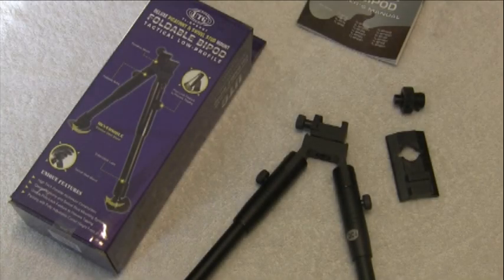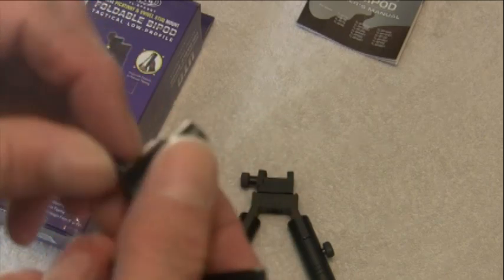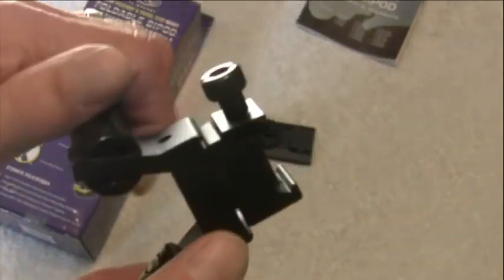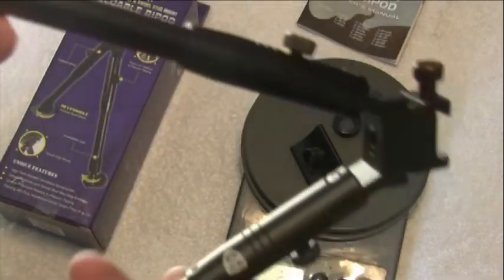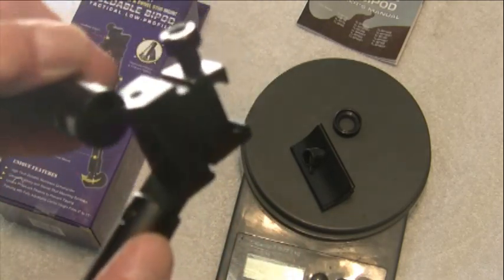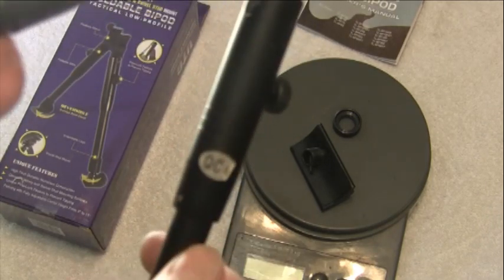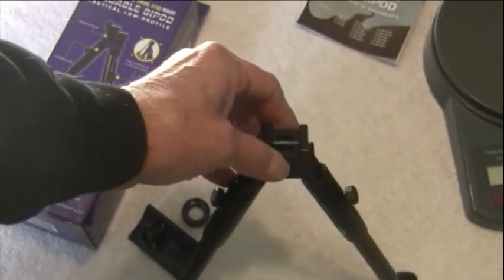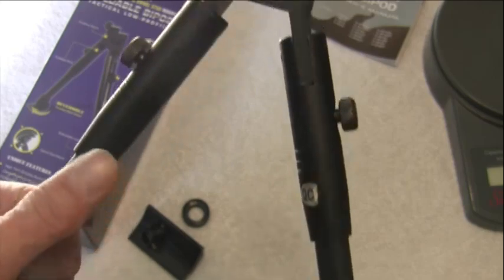UTG Bipod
First impressions of UTG foldable bipod, model TL-BP69ST purchased from Optics Planet.  Uploaded by qchemp420, a Party Down TV production.